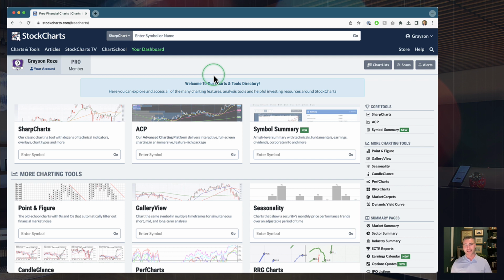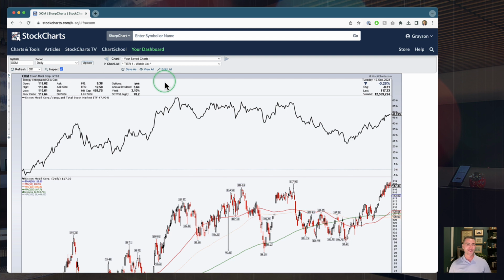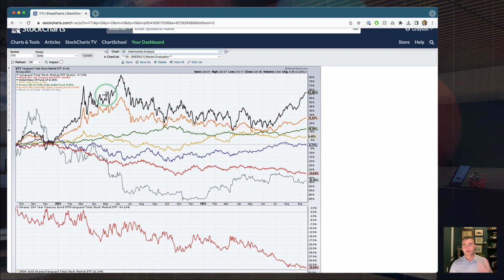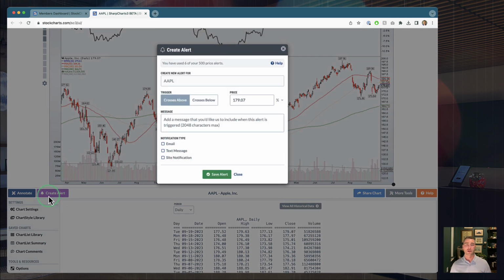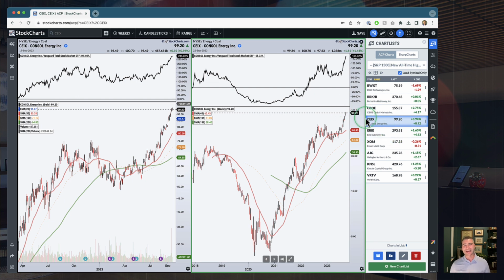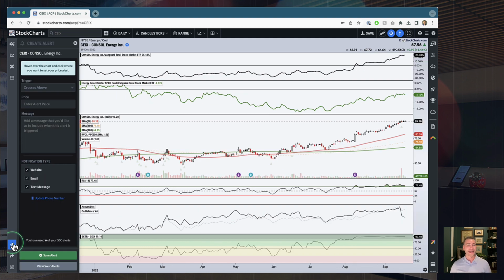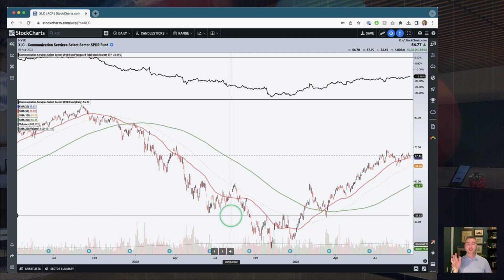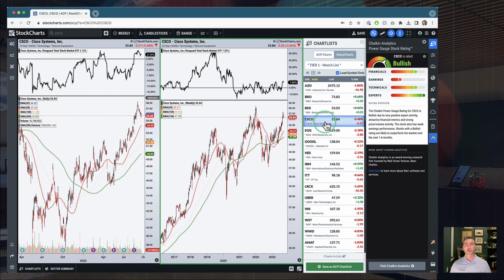SharpCharts vs ACP: You Won't Believe Which One is BEST for You! | StockCharts In Focus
On today's show, Grayson explores the two primary charting platforms on StockCharts - SharpCharts and ACP - to highlight the strengths of each, compare and contrast the two and share his thoughts on when and why you may want to use one or the other. You'll also learn how to "blend" the two by accessing your saved SharpCharts right from ACP.

00:00 Intro
01:10 Greeting
04:00 Charts & Tools Page
08:20 Favorite Things in the SharpCharts Workbench
23:40 ACP - The All-In-One Place
45:00 Sample ChartLists
48:25 Conclusion

➡️ Sign up for free access to the first two months of Larry Williams "Focus On Stocks" newsletter and live monthly webinar and you'll automatically receive a free StockCharts membership through October 1st.